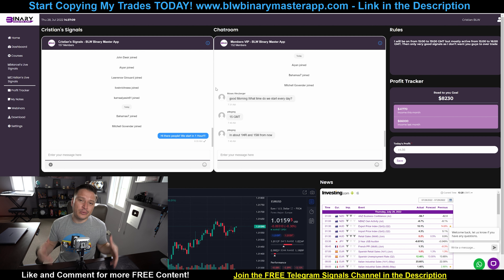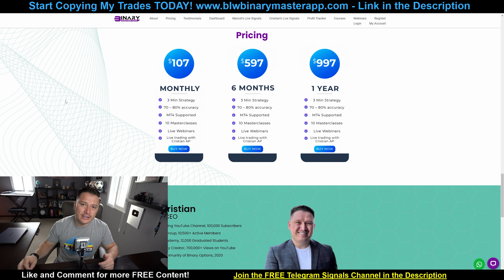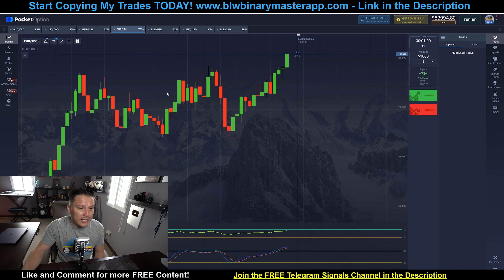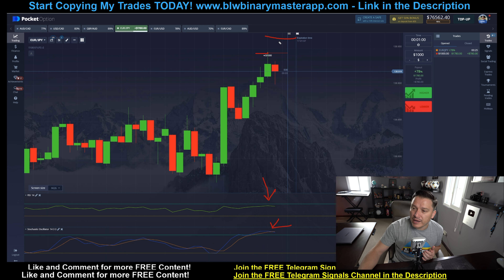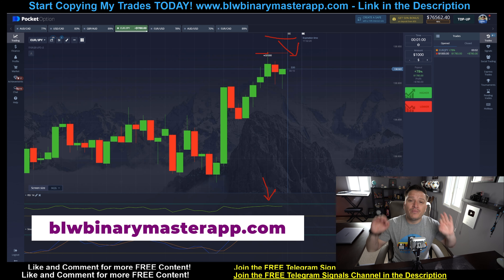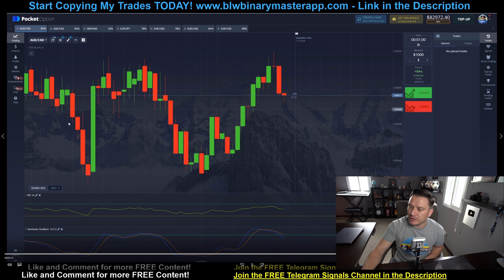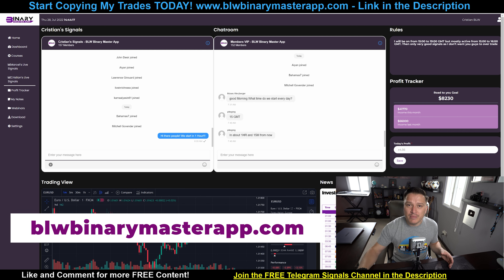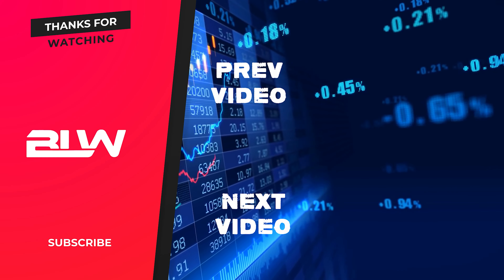🤑💰$6,400 LIVE PROFITS - Binary Options for BEGINNERS!💵📉